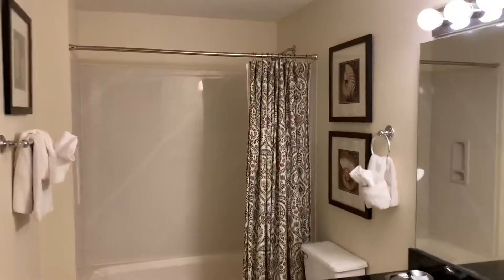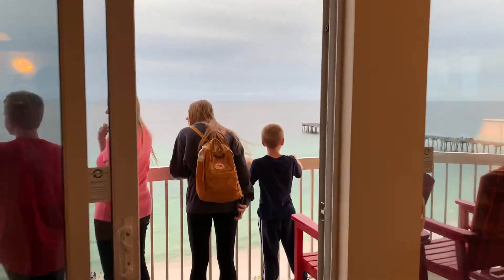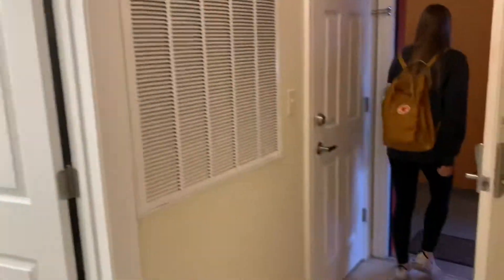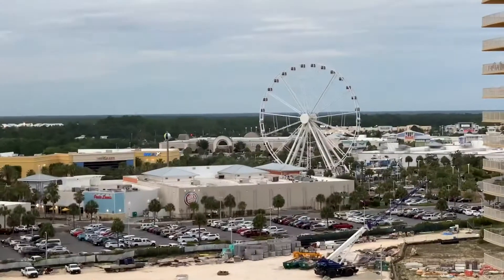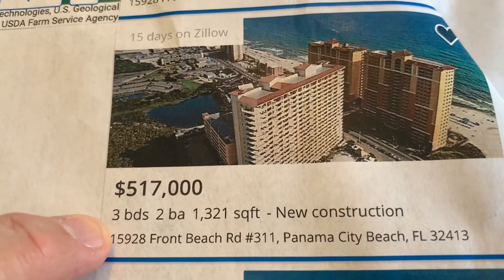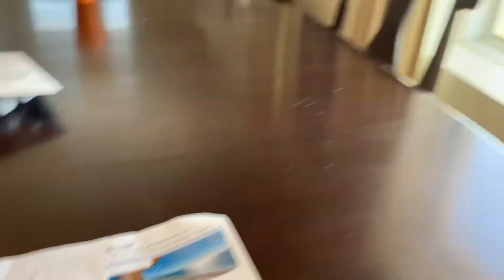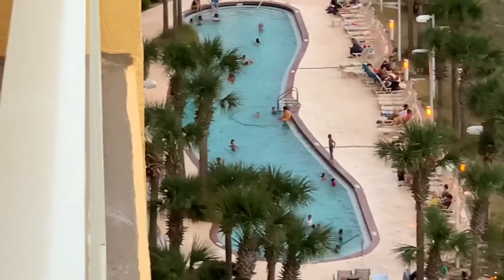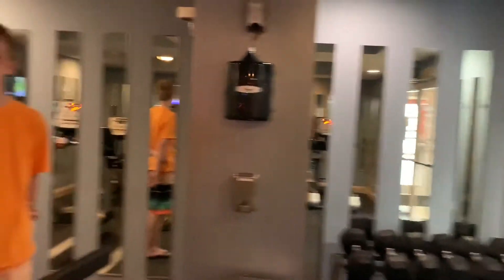Condo Prices at Panama City Beach. Touring a large condo and pricing others at The Calypso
This is a Video Tour of this 3 bedroom, 3 bathroom Beachfront Condo #1109.   Calypso Condo Building Resort. West Tower.   This unit is for rent.   CLICK HERE for rental info from the owners

This large condo features 3 king-sized beds. This is an end-unit which also features many windows on the side as well as the balcony windows facing the beach.

This video also shows pricing of many other units for sale just for curiosity.  Jonathan Goforth is a licensed realtor with Keller Williams Platinum Partners, licensed in Missouri and Kansas and was listed in Forbes magazine in 2019, 2020 and 2021 as one of the “top real-estate market leaders in the country”.   The articles were published by five star professionals.